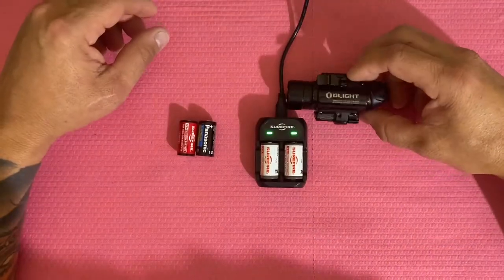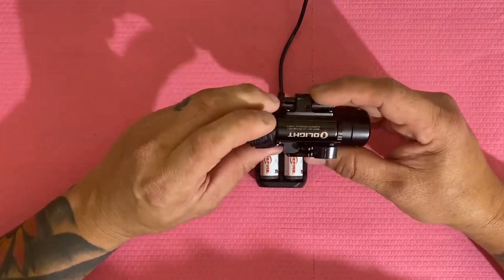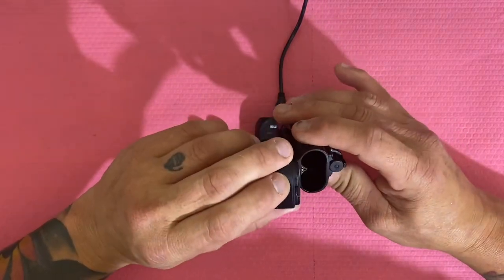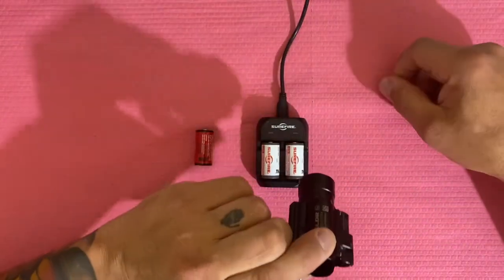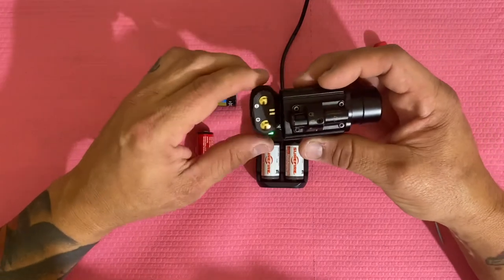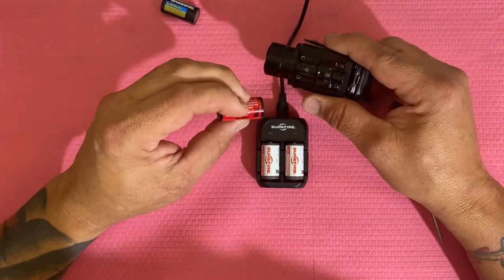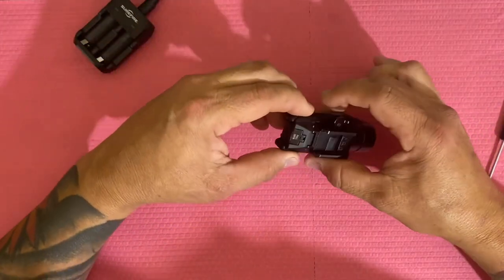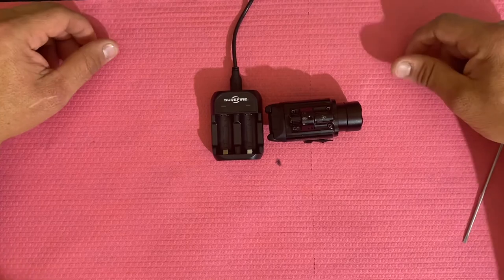The perfect battery for the Olight Baldr Pro.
For donations please click on the following link, thanks in advance.